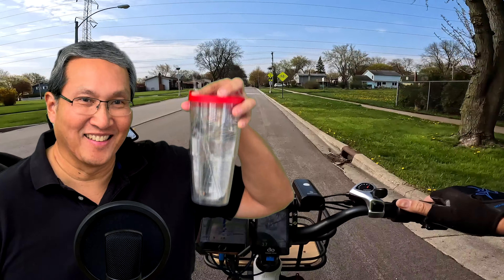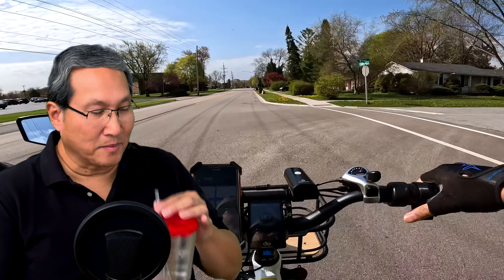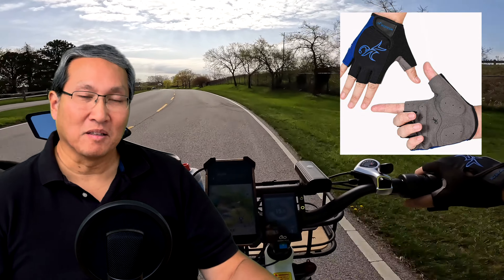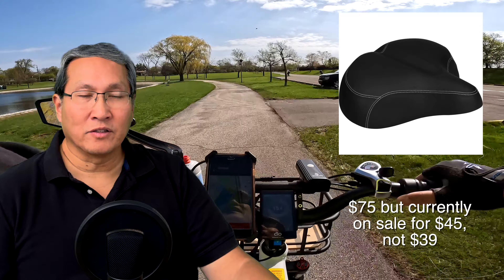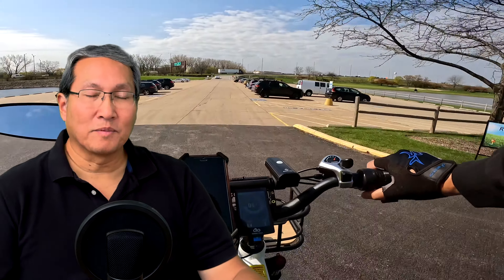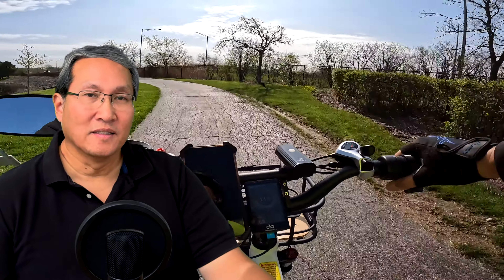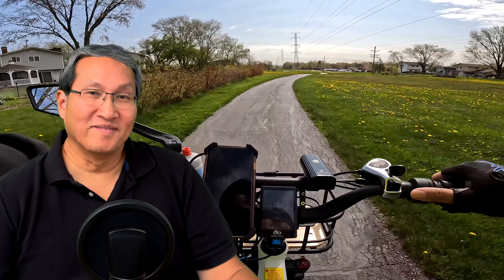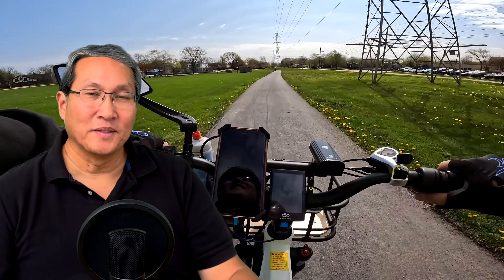Christmas Ebike Gift Ideas... Plus Battery Storage Info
Use this code to get a $79 off a Euphree Combination Folding Lock with a minimum purchase of $1700: RUSSISRIGHT

4mm Park Tools Hex Wrench
5mm Park Tools Hex Wrench